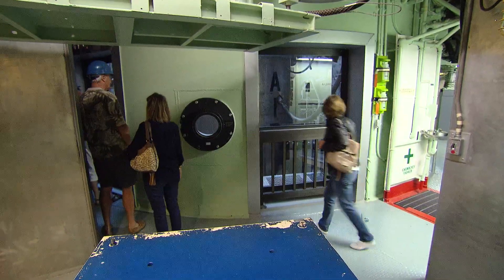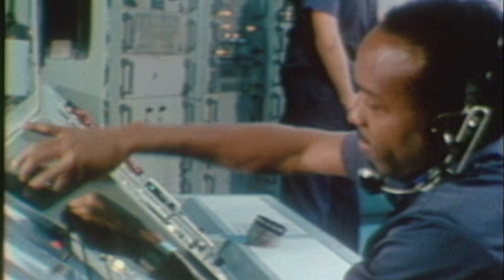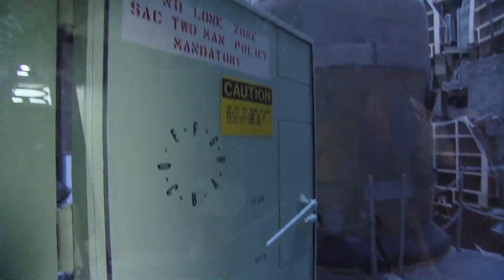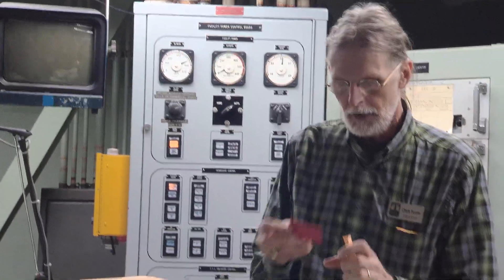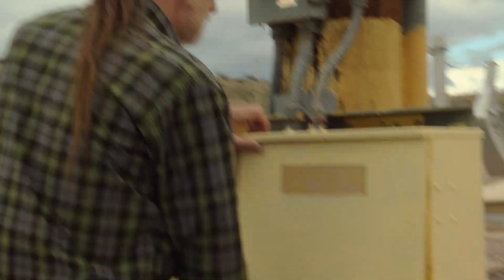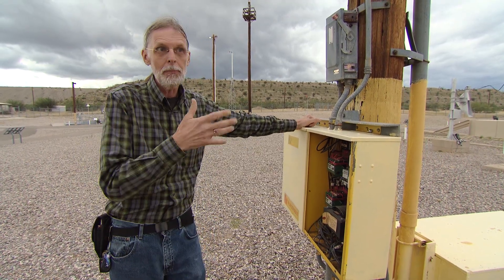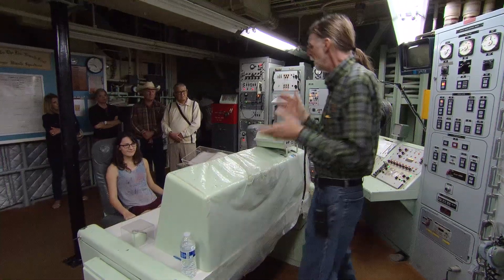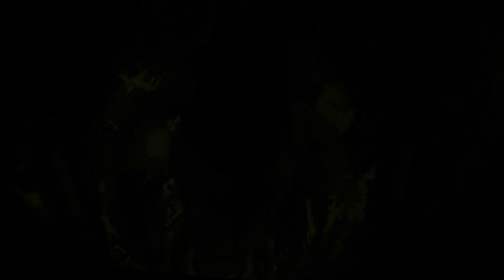Titan Missile Museum | Nuclear Missile Site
Get an up-close look at the largest nuclear weapon ever deployed by the United States. This is the last of the 54 Titan Missile sites that remained on alert during the peak of the Cold War. Experience the control room where the crew had their "finger on the button." Located about a half an hour south of Tucson, Arizona.